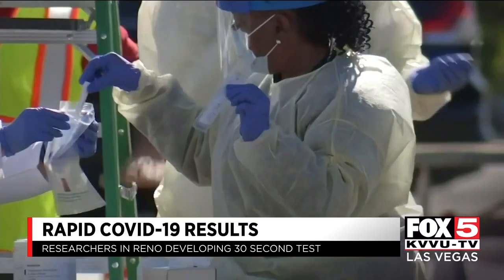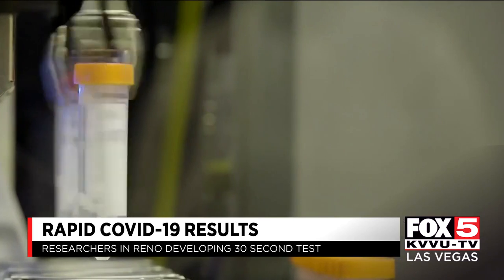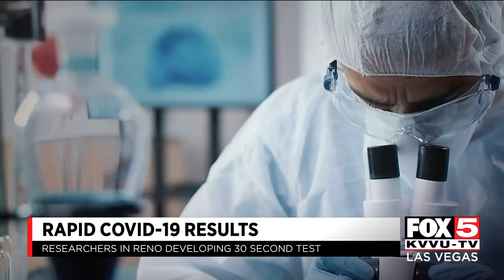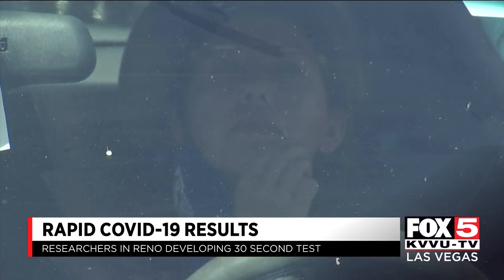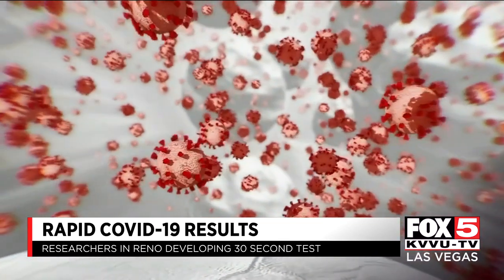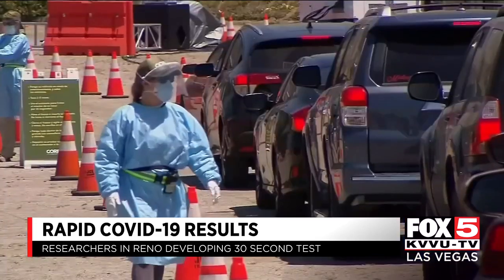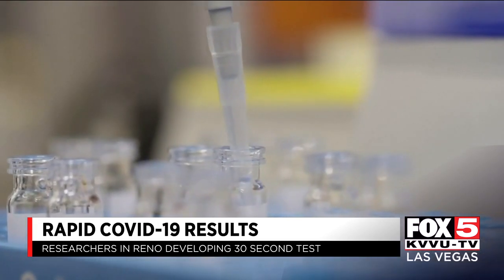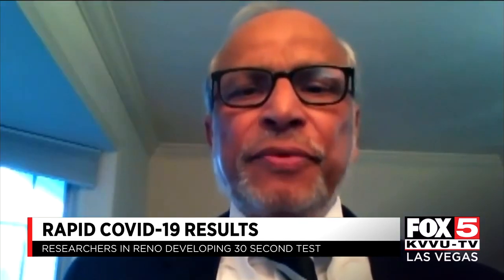UNR: COVID-19 rapid test has 'successful' lab results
The University of Nevada Reno says it has had successful preliminary lab results with a COVID-19 test that takes 30 seconds to produce a result.  MORE